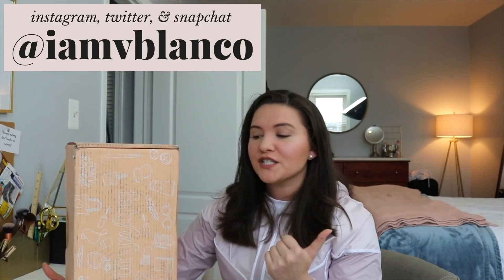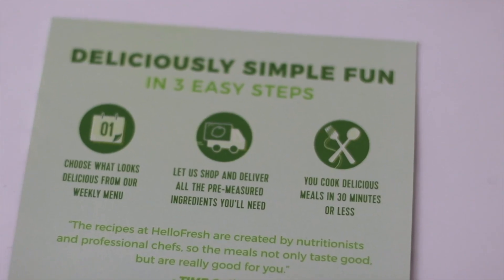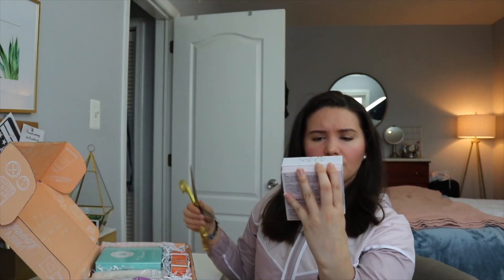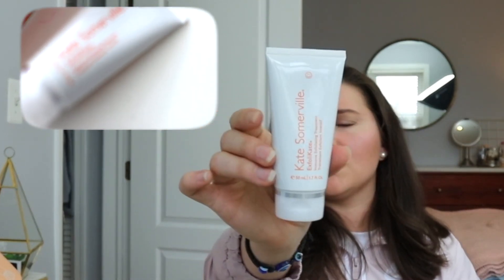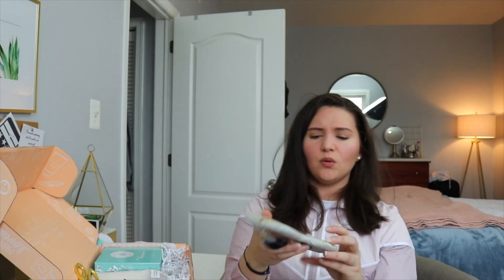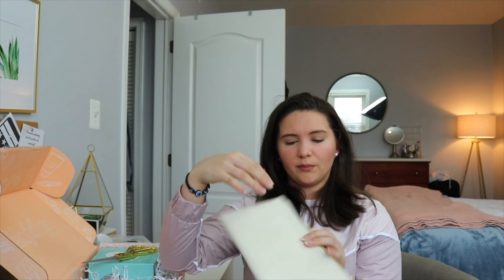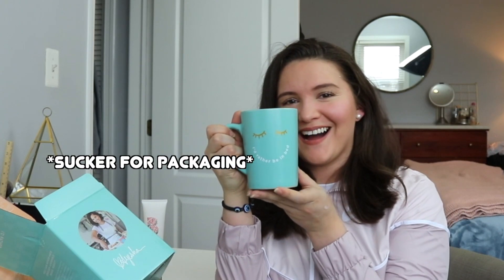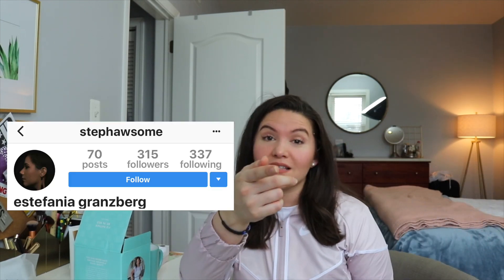HONEST FabFitFun Unboxing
MY HONEST UNBOXING of the FabFitFun Spring Editors Subscription Box. This is my HONEST FIRST impression of the FabFitFun Spring Editors box and all opinions are ALWAYS my own. Keeping it 100 on this channel.

Is this Instagram hyped subscription box a spring must have? Let me know what you think.

FIND ME HERE:

♡ UBER $20 FREE RIDE - 6vn5m
♡ LYFT $20 FREE RIDE - VANESSA074799

Peace & Love My Friends - Vanessa